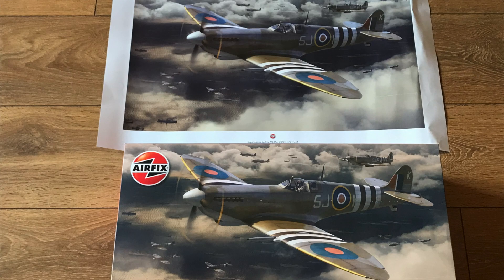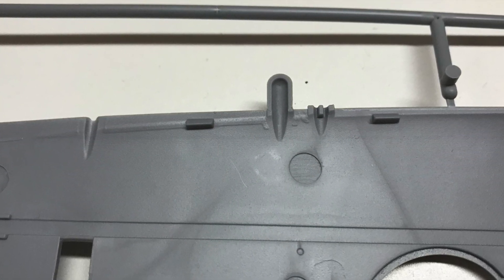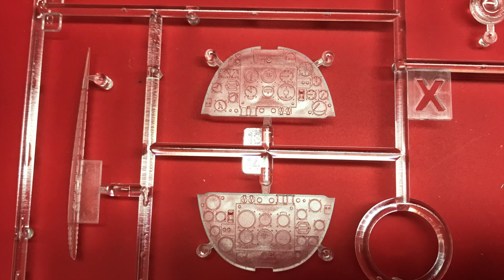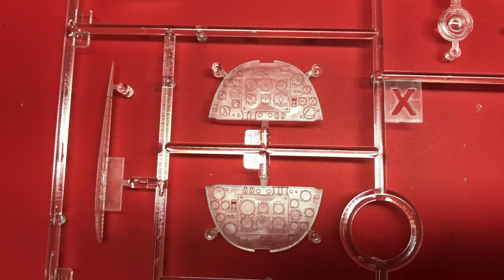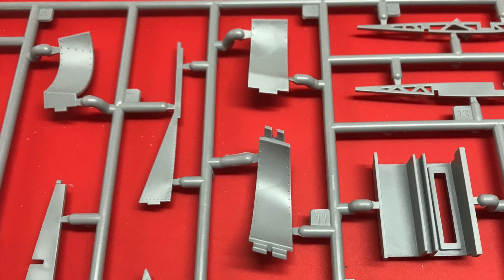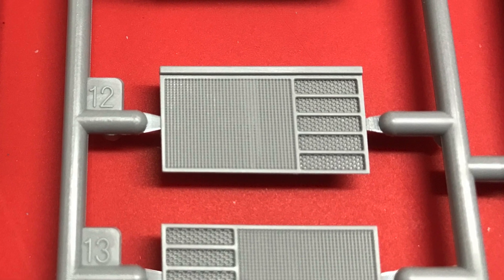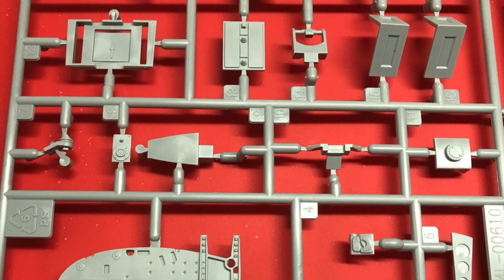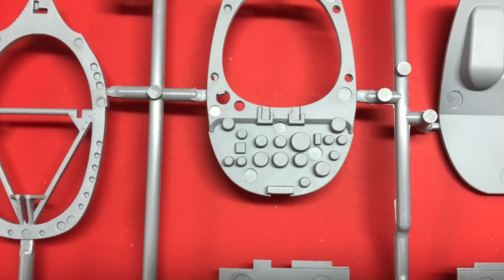First impressions (close up), Airfix 1/24 Supermarine Spitfire Mk. Ixc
following the live stream first impressions I take a closer look at the kit highs and lows.  look out for an article tip at the end.